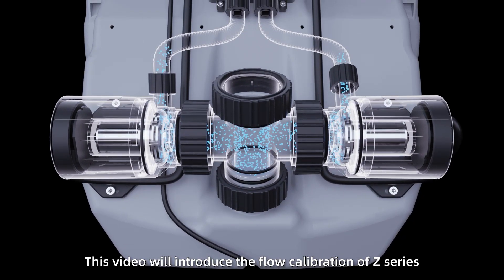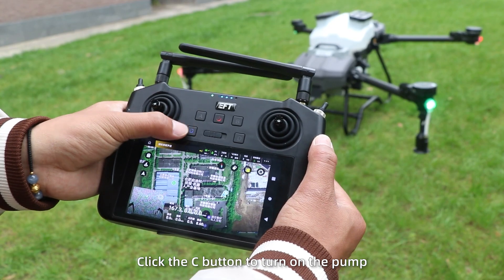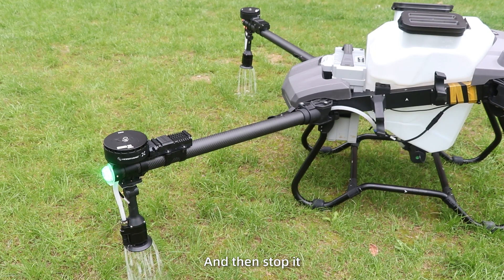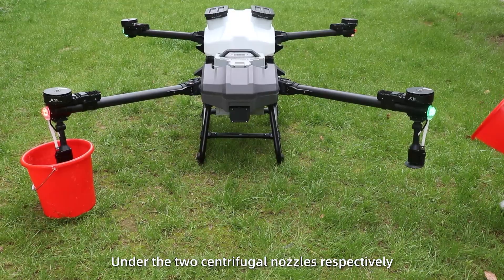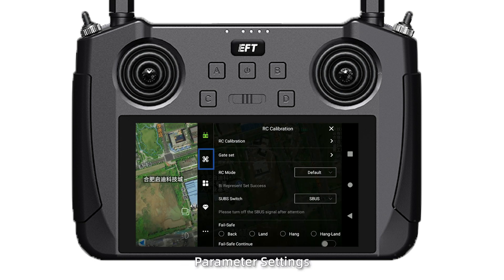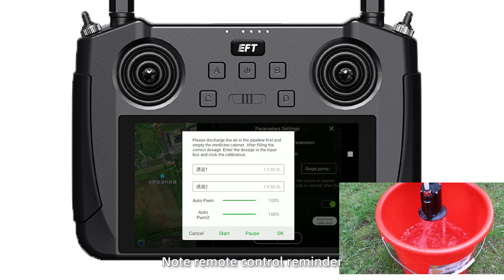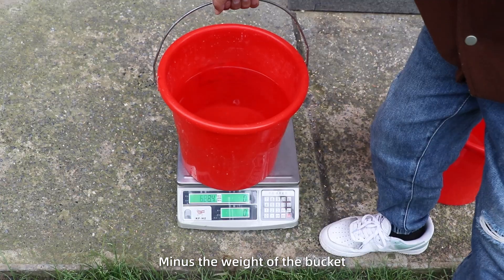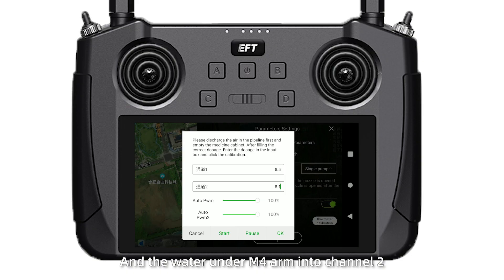Tutorial Video ll How to Calibrate the Flow Meter of Z series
Since the Z series is shipped in CKD packaging, it needs to be assembled by buyers, so after assembly, please perform flowmeter calibration before use.